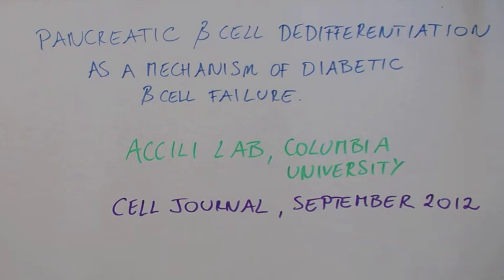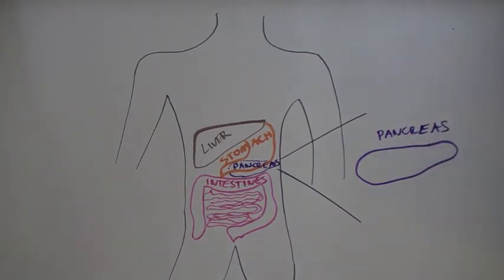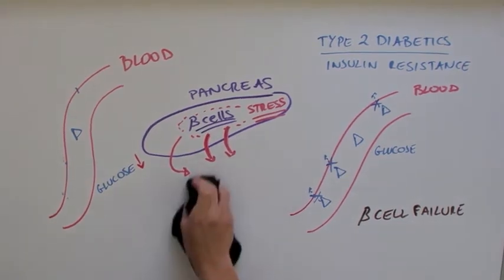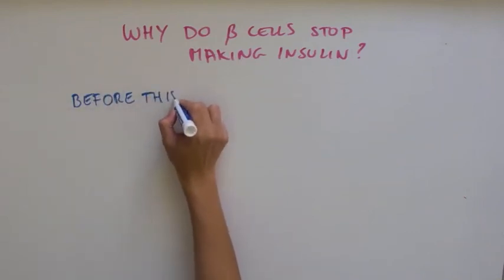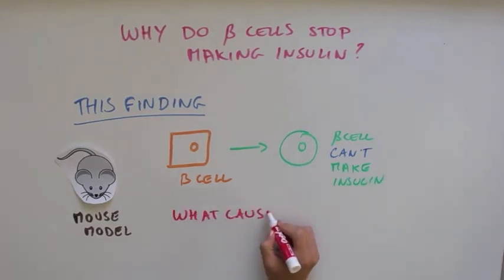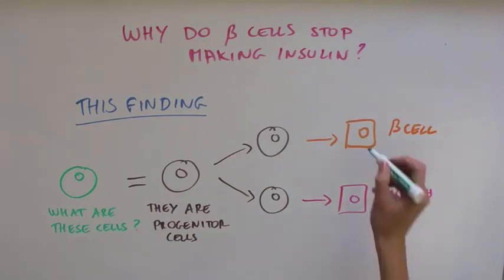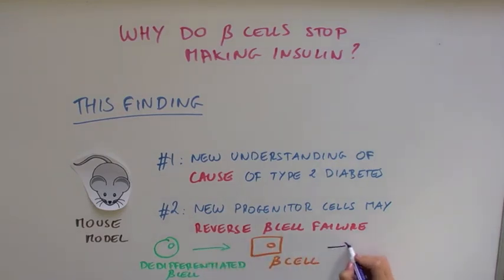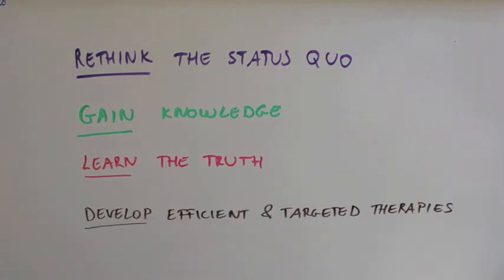GOING AGAINST THE GRAIN: A new explanation for pancreatic beta cell failure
Find out what scientists have discovered could be an important cause for Type 2 Diabetes that could make us rethink the way we approach treatment for this devastating disease.

Original Article: Pancreatic Beta Cell Dedifferentiation as a Mechanism of Diabetic Beta Cell Failure.
Talchai et al. Cell, 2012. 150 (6) p. 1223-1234.